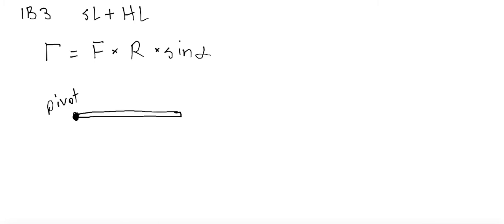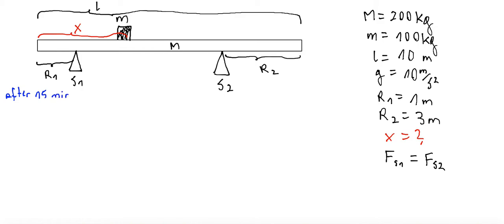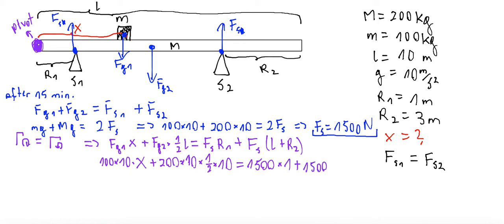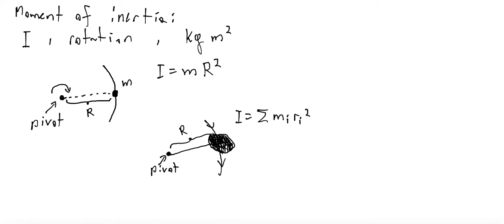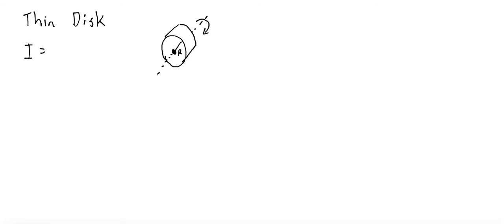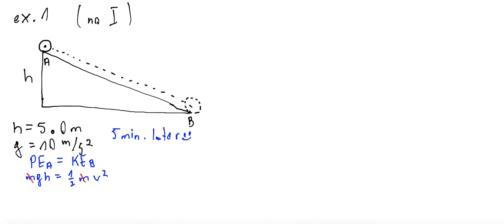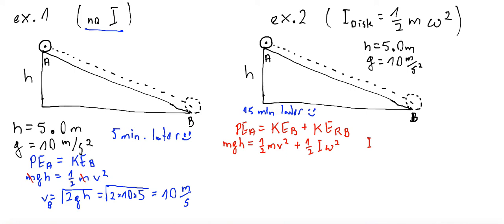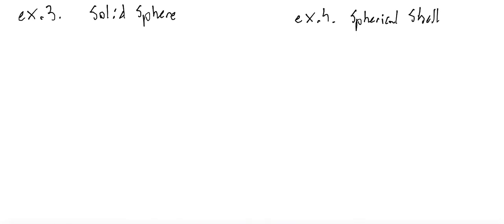ib3 moment of inertia